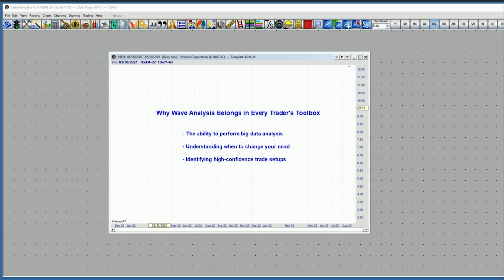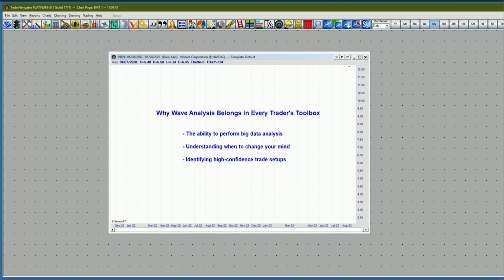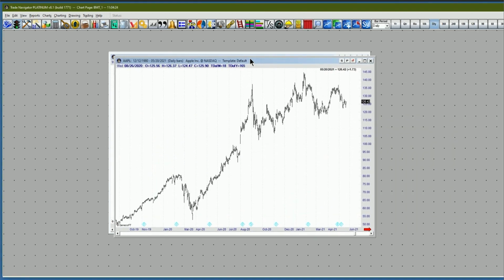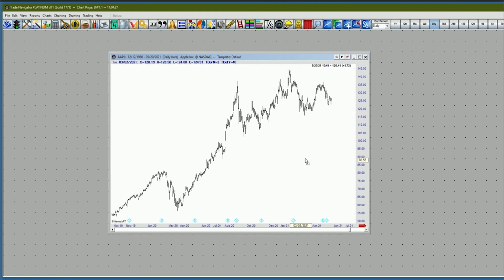3 Reasons Why You NEED the Wave Principle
The Wave Principle is a valuable tool that you need to add to your toolbox.  In this clip, Trading Instructor Jeffrey Kennedy outlines the 3 key reasons why you need to incorporate the Elliott Wave Principle when looking for trade setups in your markets.